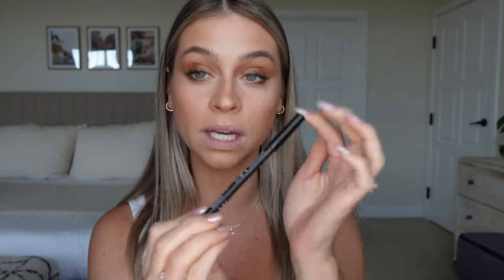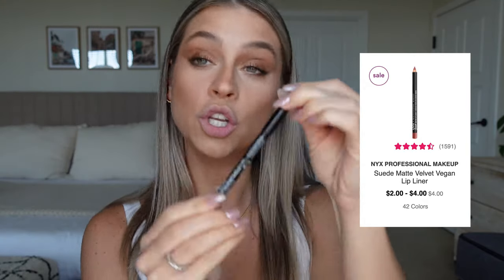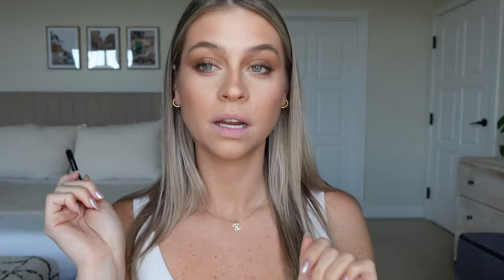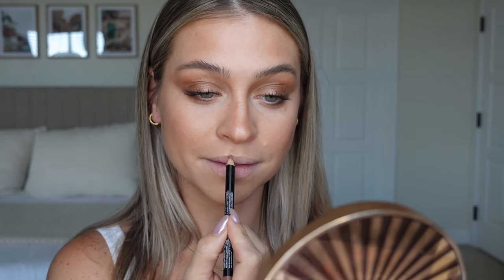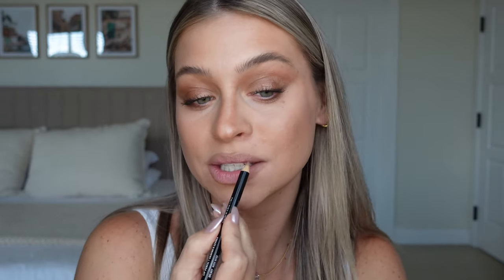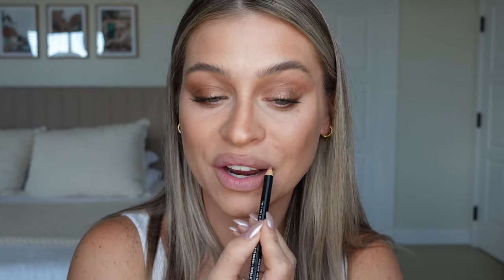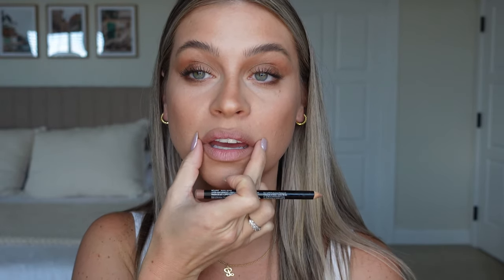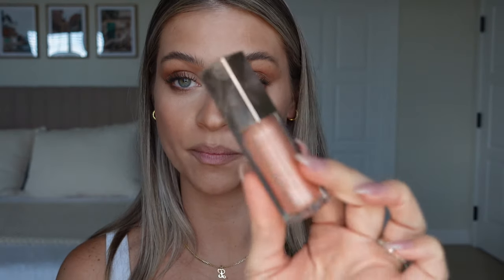LIP COMBOS YOU NEED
I get asked all the time, “Sarah, what lip combo are you wearing?!” and so I figured it’s about damn time I release a video of all the lip combos you need in one place.

This beauty vlog has got you! From lip liner, to all the lip glosses and lip treatments I am sharing my ride or die, go to lip combos to achieve the perfect glossy look.

We’ve got all the brands today including Charlotte Tilbury (duh), Dibs (double duh), Makeup by Mario, NYX, Kosas and Lawless. It’s a great range of products from high end to budget friendly but never, ever sacrificing quality. These are all tried and true by yours truly! I’m also sharing my application process of how to apply lip liner, how to achieve a full lip look and how to contour your lips.

LINKS TO MY FAV LIP PRODUCTS:

Liners:
@nyxcosmetics (Nude Beige)
+ Kosas Hotliner (100)
@CharlotteTilbury Lip Cheat (Iconic Nude)
@dibsbeauty5245 (1 and 3, definer light) -- CODE WITHSARAH15
@makeupbymario (Smokey Pink)

Glosses/Oils:
@fentybeauty Gloss Bomb (Sweet Mouth)
+ Kosas Plumping Oil (Jellyfish)
@maybellinenewyork Lifter Gloss (Ice)
@nyxcosmetics Butter Gloss (Creme Brule)
@tartecosmetics Lip Plump (Cherry Blossom)
@hourglasscosmetics Glossy Bomb (Mist):
+ Kosas Collagen Lip Balm

Let me know if you guys have already tried some of these products below! Did you love them? Did you hate them? I want to hear it all!

If you’re looking for more beauty blogger content I suggest following me on TikTok. If you’re on the hunt for lifestyle and mommy blogger content, hit me up on IG! Both are linked below :)

x Sarah